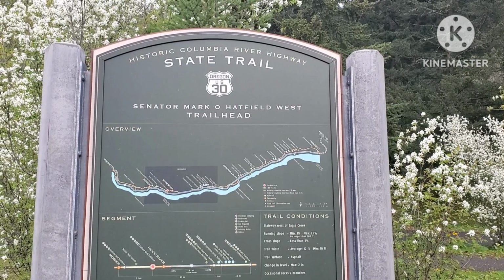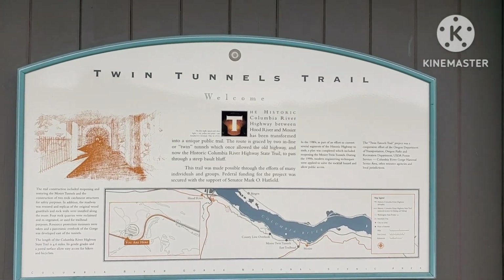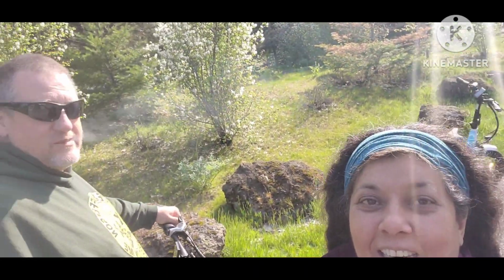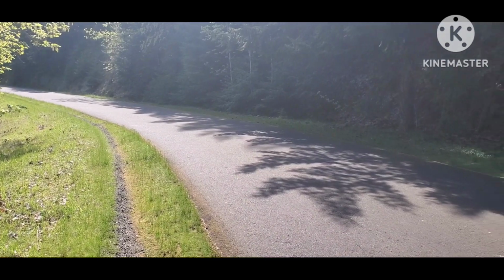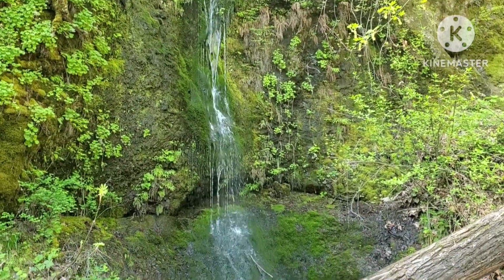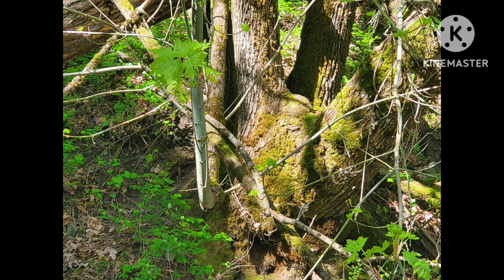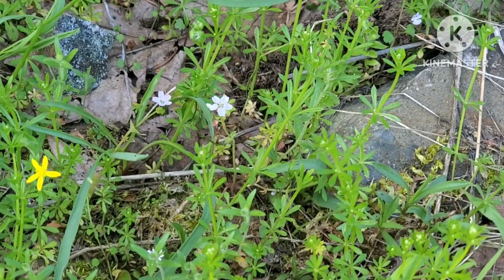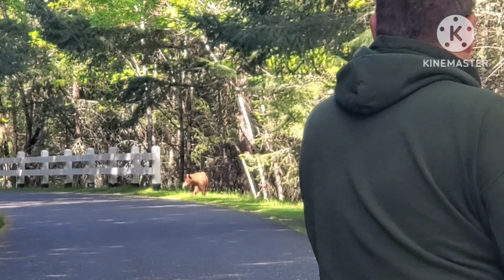historic columbia river state trail. Hood River Oregon. watch out Bears.